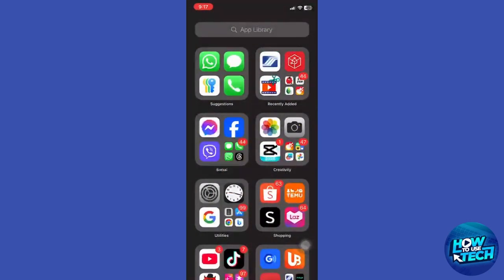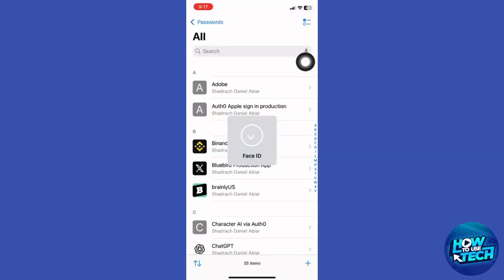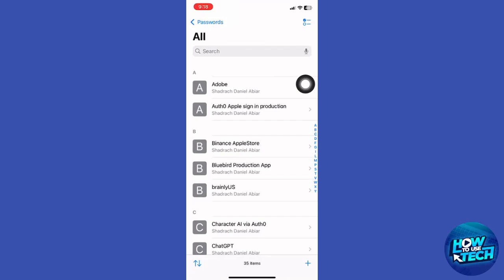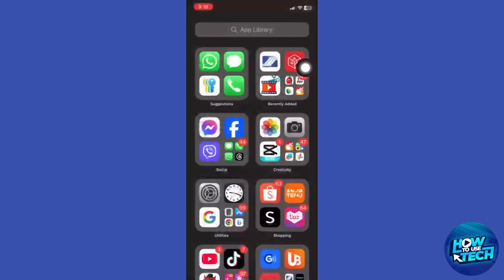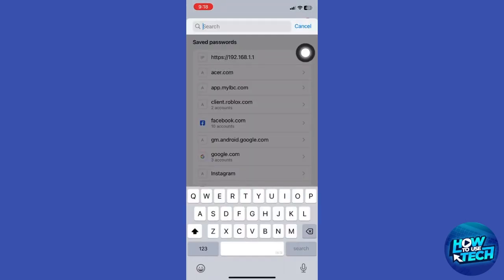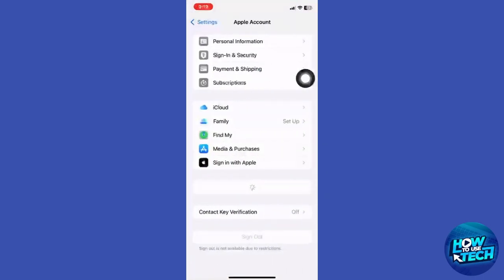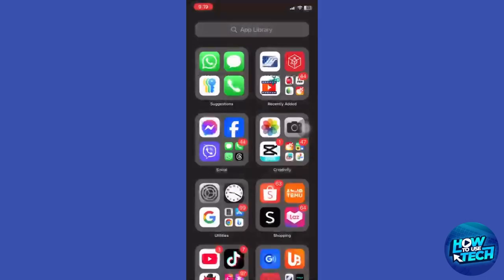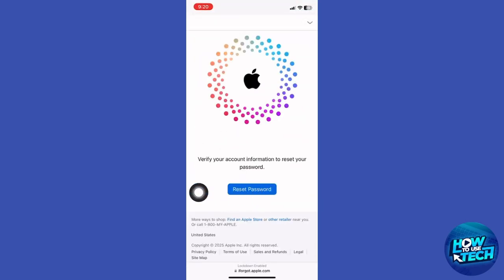How to See Your Apple ID Password on iPhone iOS 18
In this video , I will show you How to See Your Apple ID Password on iPhone iOS  18. The method is very simple and clearly described in the video.